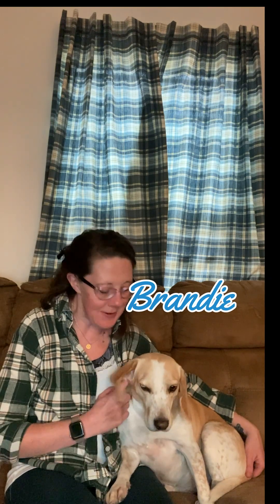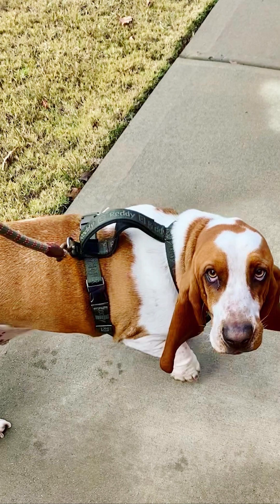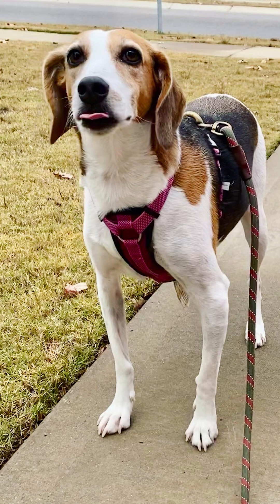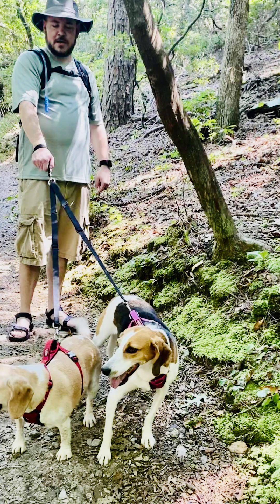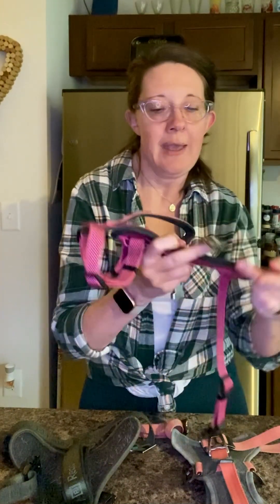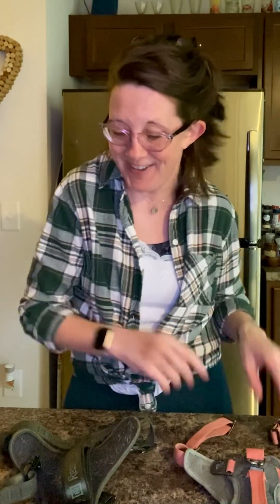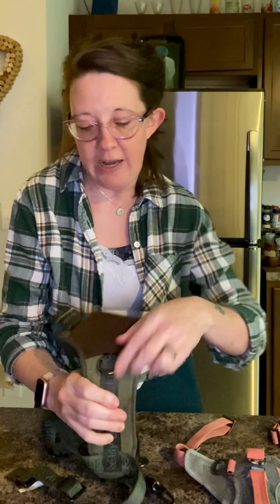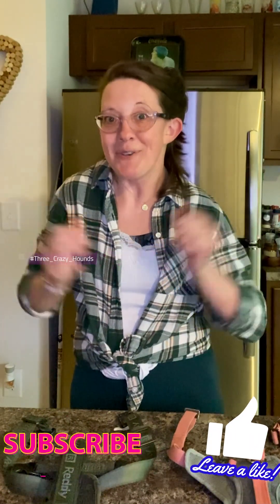Three Crazy Hounds - Introducing Brandie and My thoughts on Harnesses and Leashes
Hello all! Welcome to video 2. This is 3 Crazy Hounds, my name is Krissy Ward. I have three crazy hounds. A Treeing Walker Coonhound, Willow. Basset Hound, Mando. And Lemon-Beagle, Brandie. Today I will introduce you to Brandie. Four years ago we rescued her. She is a little on the chunky side, but she is so perfect. Beagles are very independent which can come across as stuborn. They have wonderful disposition and temperment. Big cuddle bugs and love people. To maintain their ideal weight, recommend daily exercises. Today I am going to cover my thoughts on leashes and harnesses. The styles I prefer for my hounds. The single bungee style leash to walk one dog. The split or V style to walk two dogs. Great way to keep you from getting wrapped and tangled. Also, I like this to help train a puppy how to walk on leash with another dog. Then I'll cover the three harnesses. Which I prefer and which I don't care about too much. You'll decide based on your preferrances. Thank you for stopping by. I do hope you enjoy our videos.